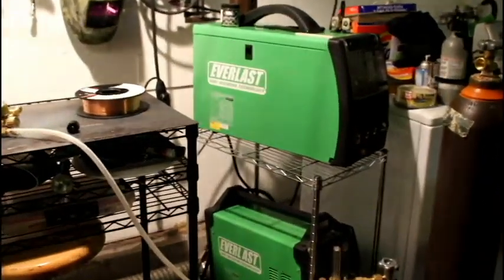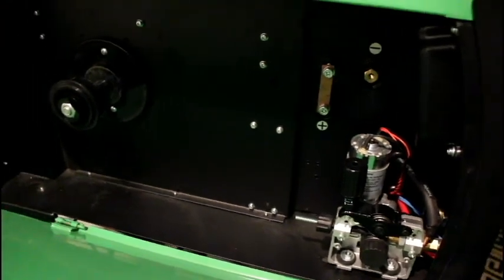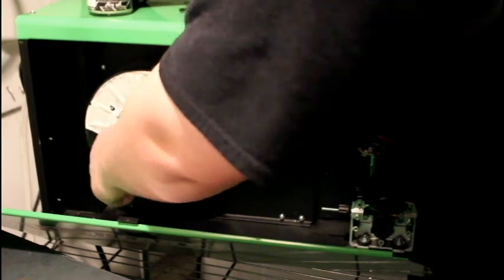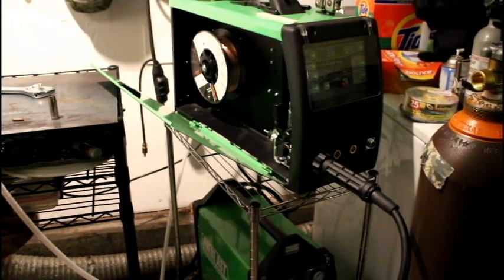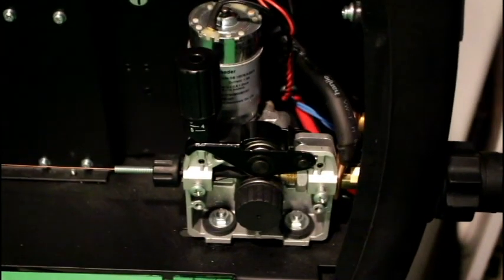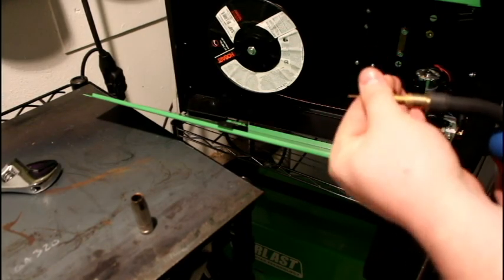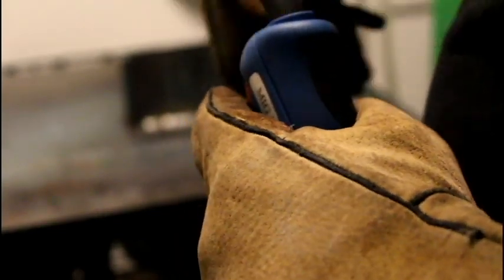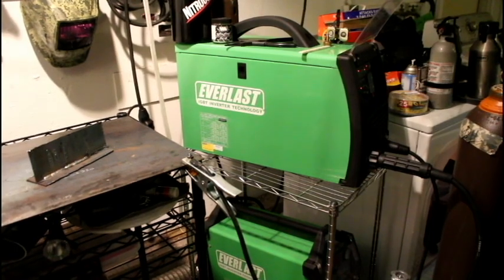Everlast 211si mig welding setup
How to set up the Everlast 211SI welder with mig wire as well as a short welding demonstration. Hope you enjoy